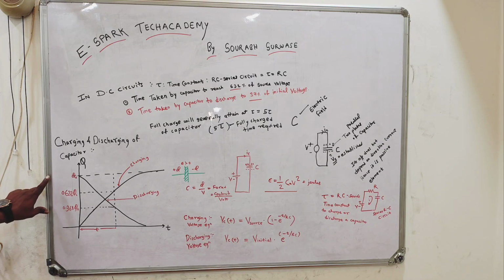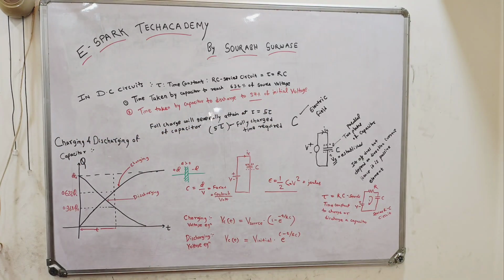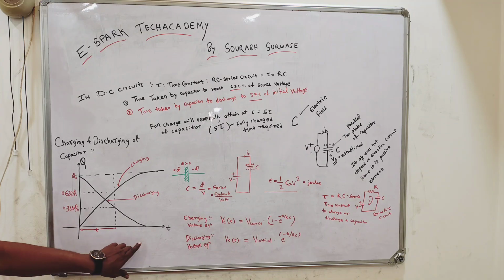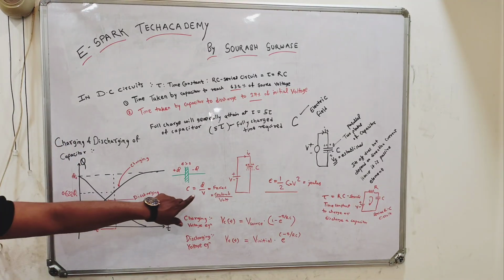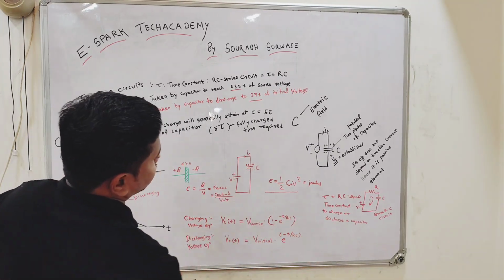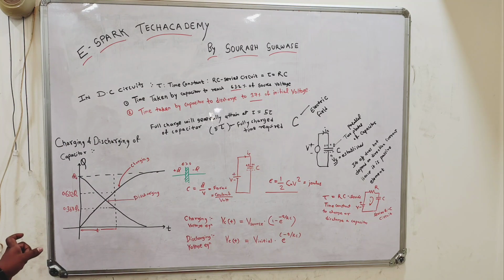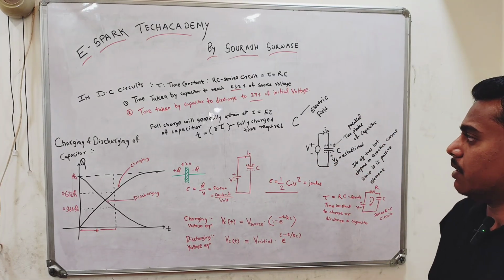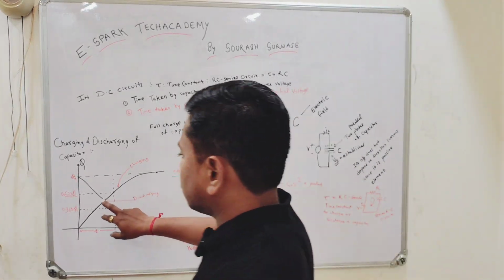Capacitor Charging and Discharging Fundamentals Part 3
Fundamentals of Electrical Engineering Unit-3 Capacitor and Battery Concepts and types